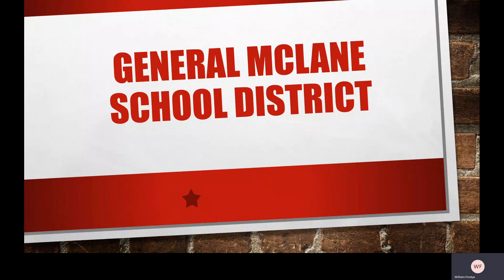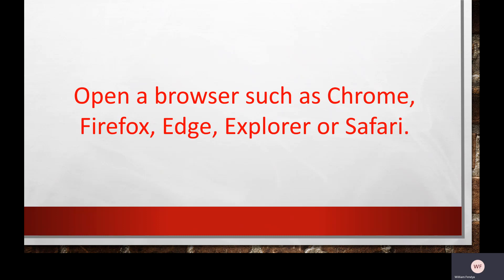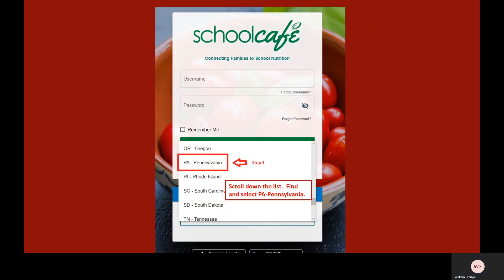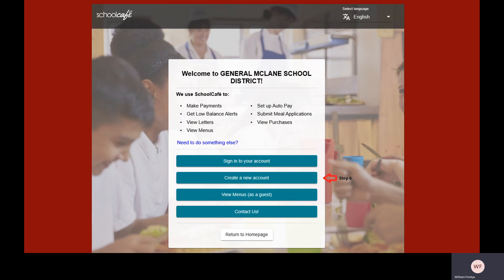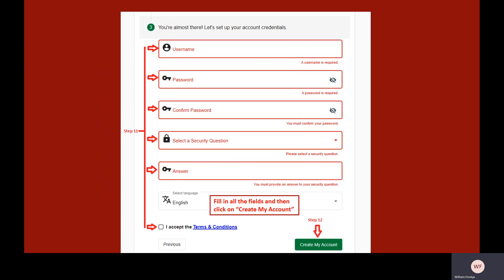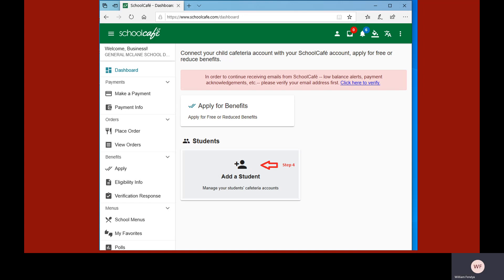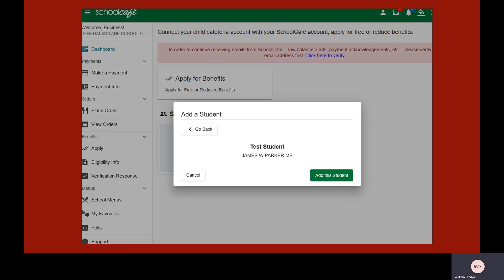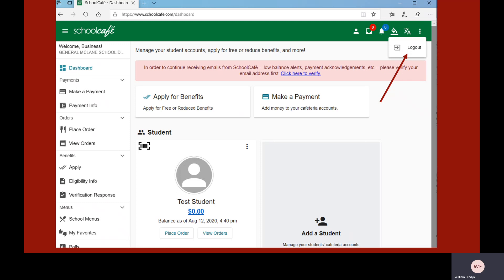How to Create a SchoolCafe Account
Step-by-step instructions for how to create a SchoolCafe account and link a student.